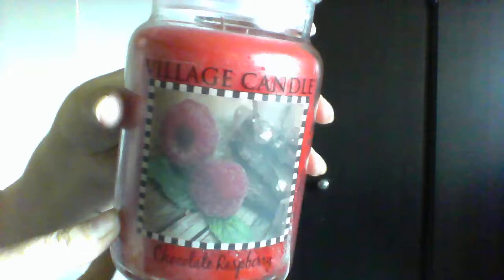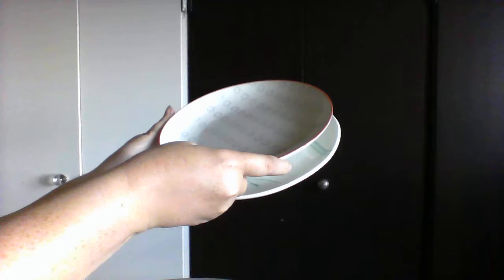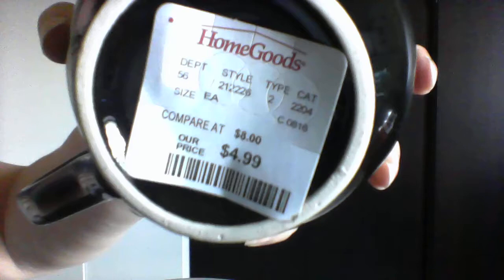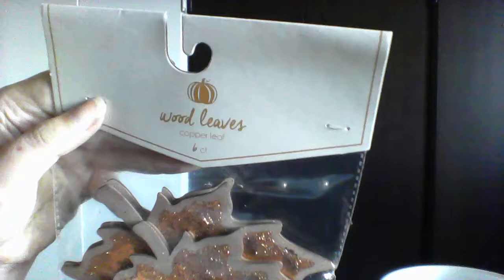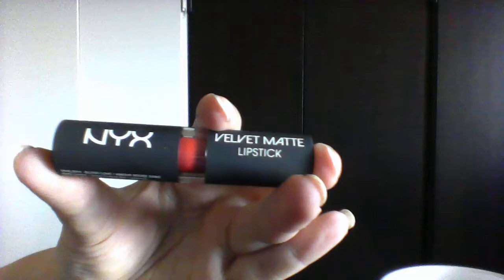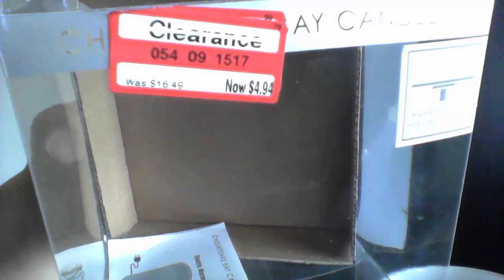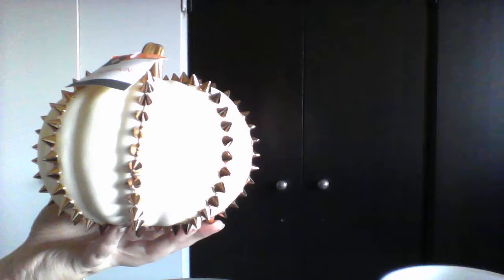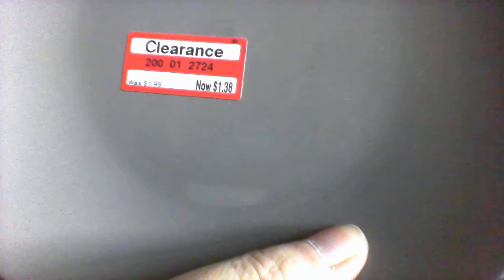9 16 16 Non Candle Haul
Only 1 candle all the rest fall home decor.
Don't worry, the wax will be back next week!